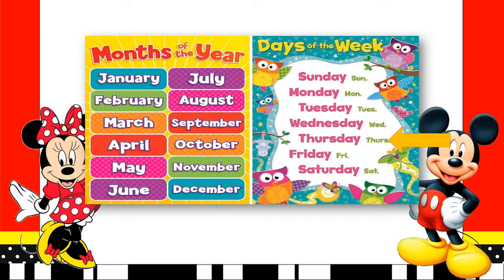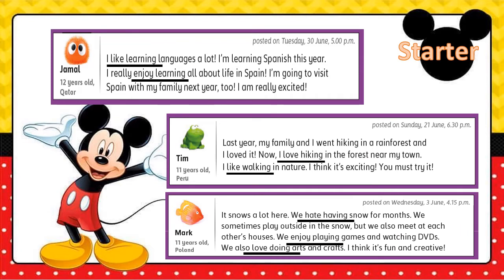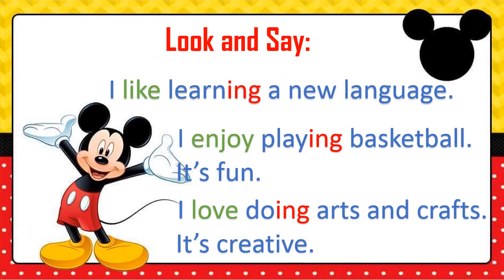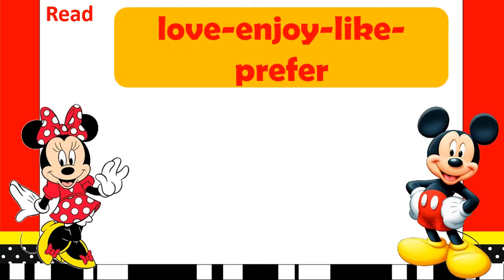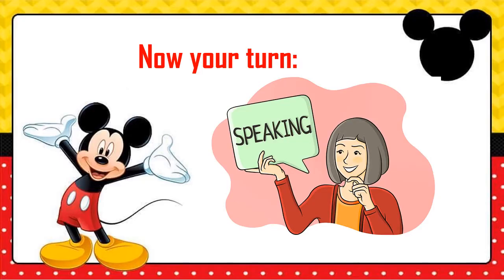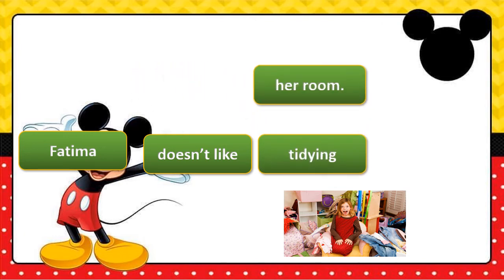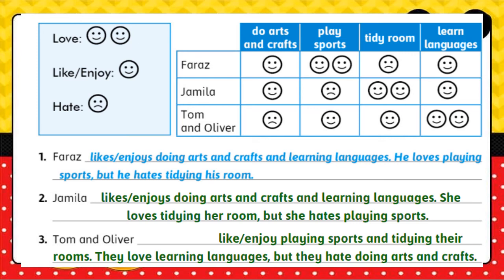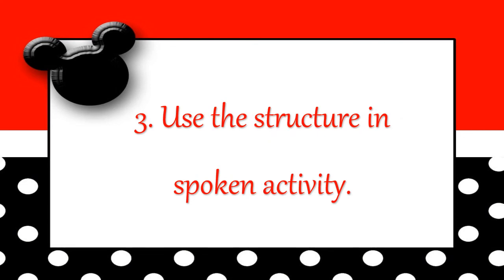Grade 5 - M8 OurWorld2